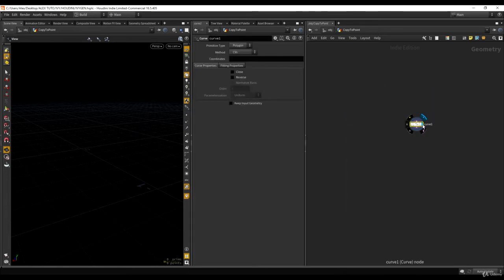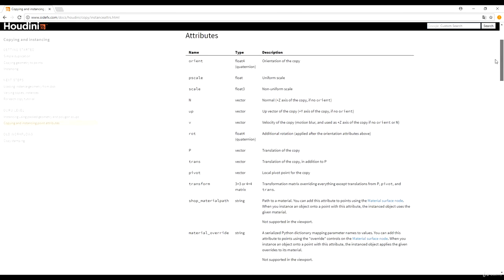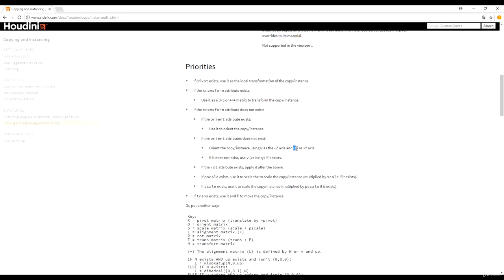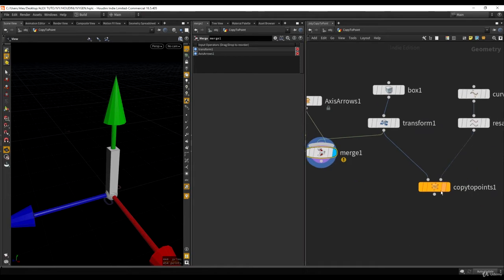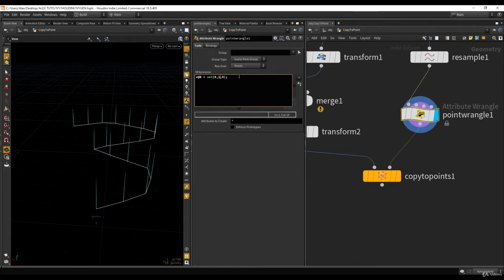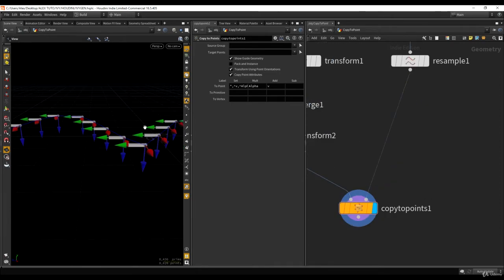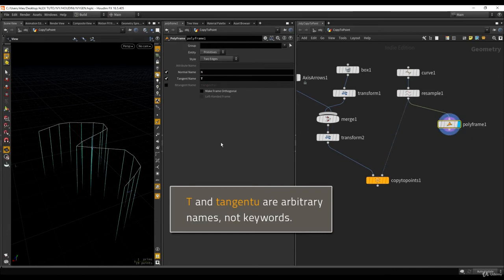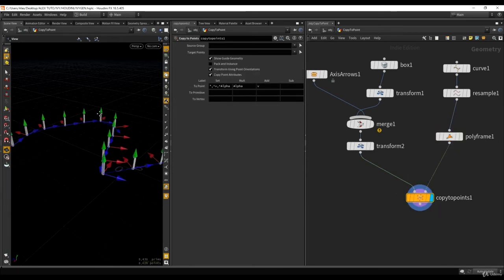Create foliage for game with Houdini - 05: Understanding Houdini built-in orientation attributes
This is the FINAL free video, the rest is on UDEMY, please buy it to support me !

I will post more preview in the coming weeks, but the whole course is availabe on udemy !